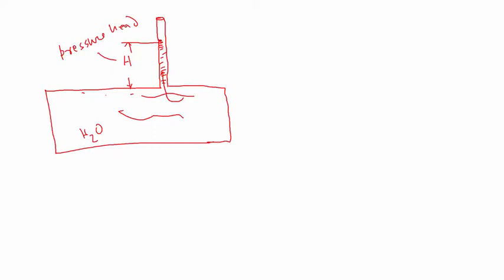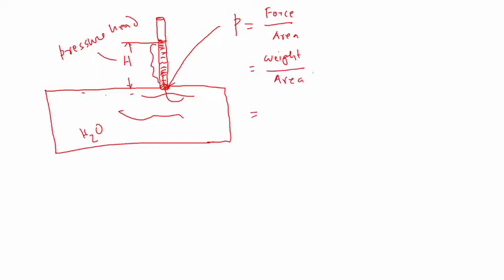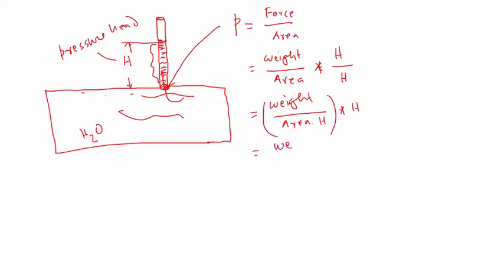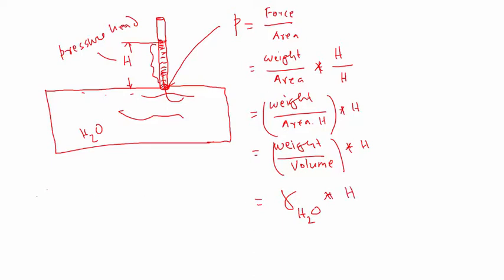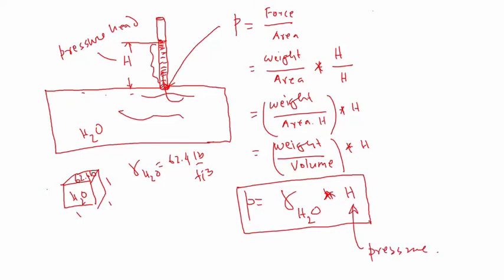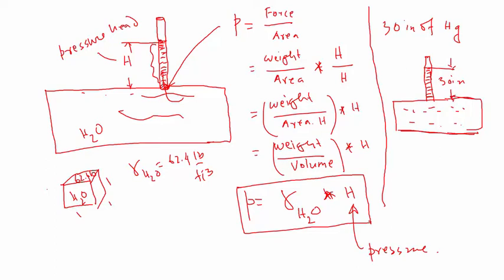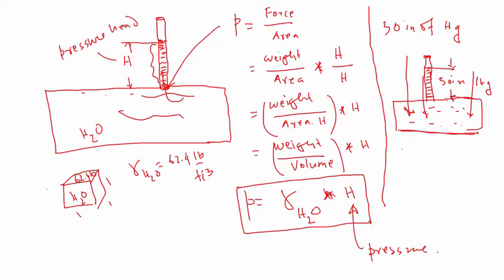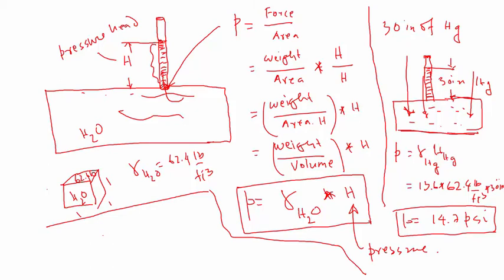Pressure Head Explained with Example | Updated Version in Description